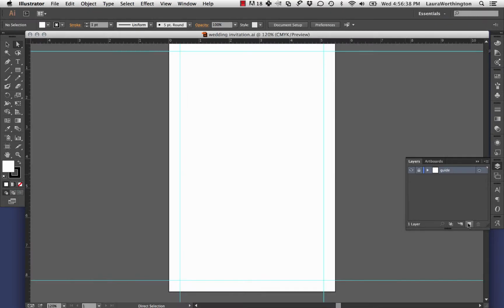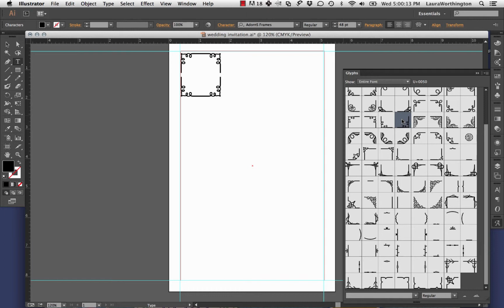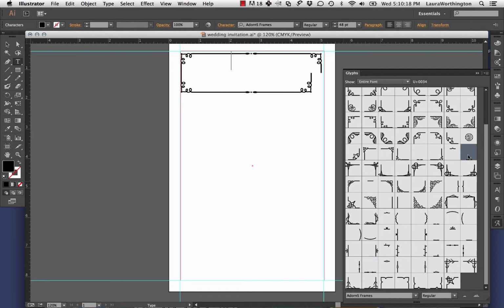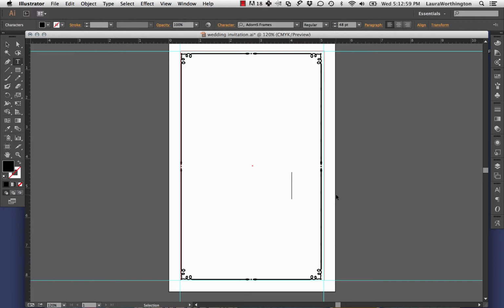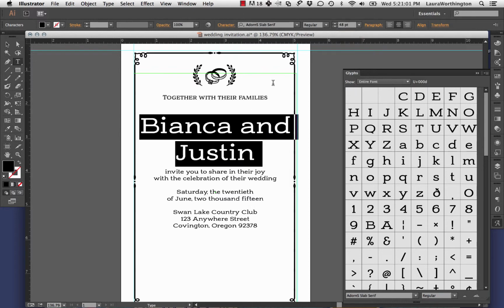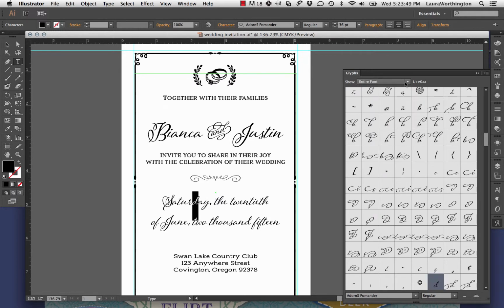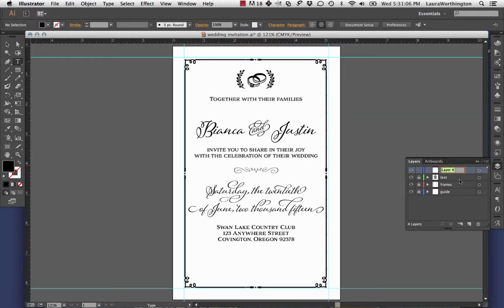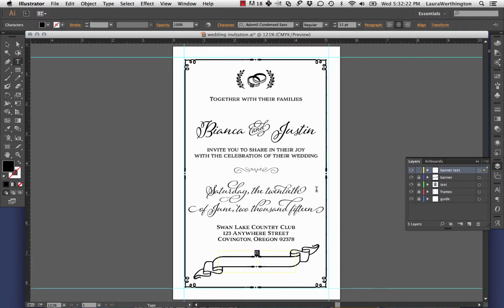Adorn Smooth Collection